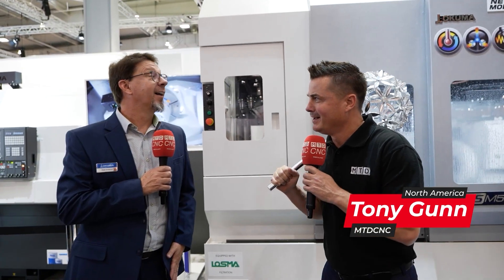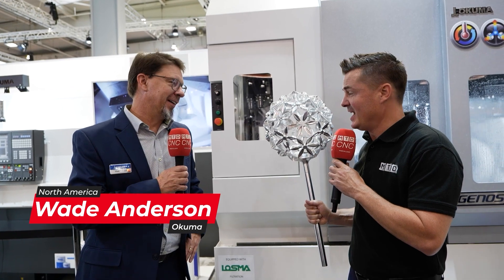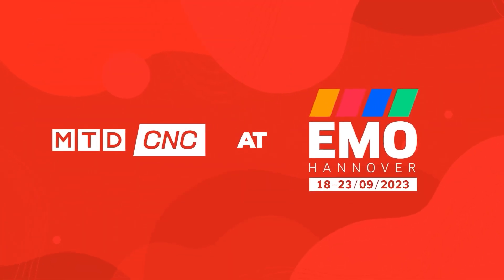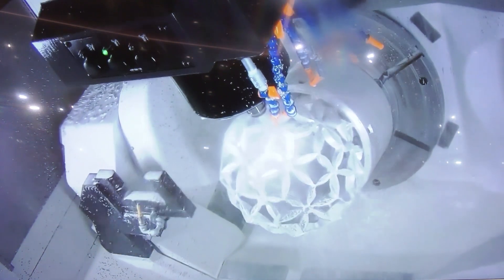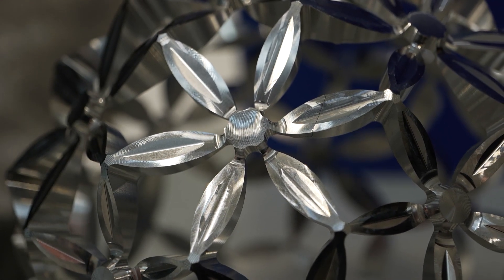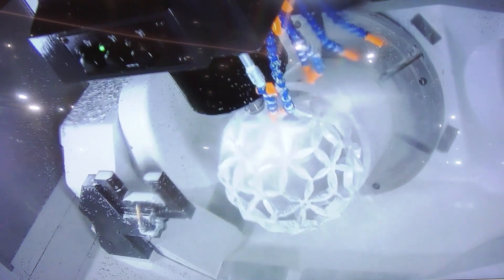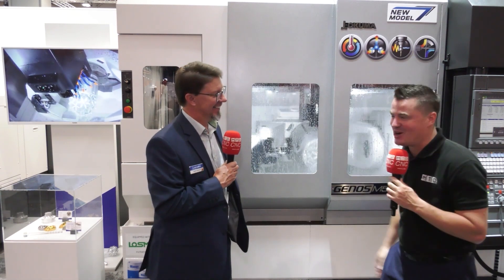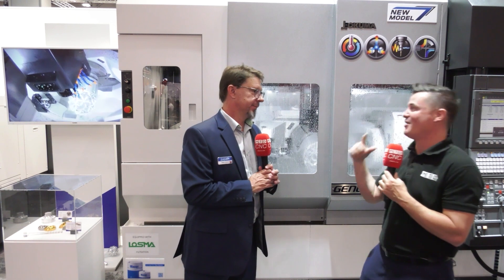Machining a Metal Dandelion on the Okuma GENOS M560V-5AX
Learn how the versatility and power of this machine tool, along with hyperMILL CAM software, can make unique and intricate parts just like this dandelion.